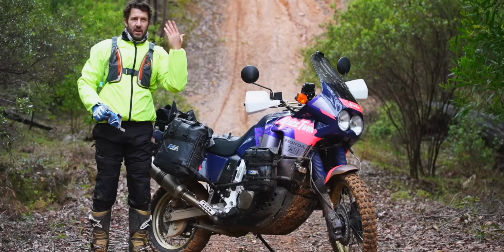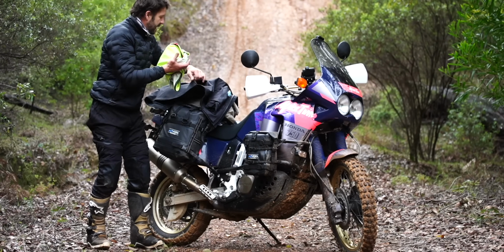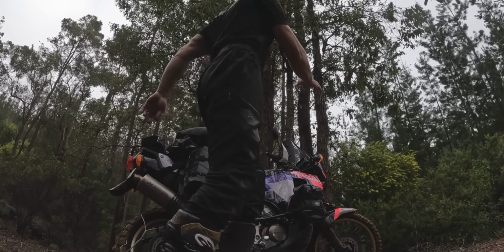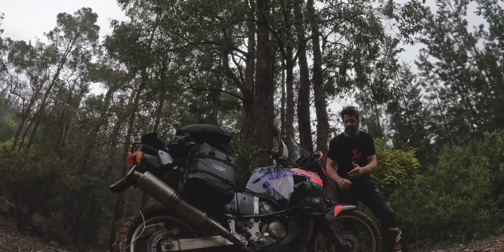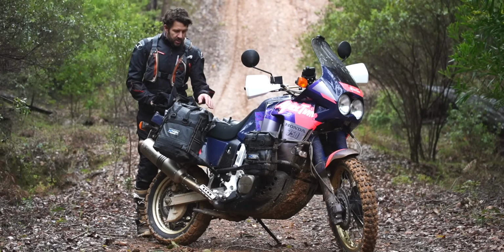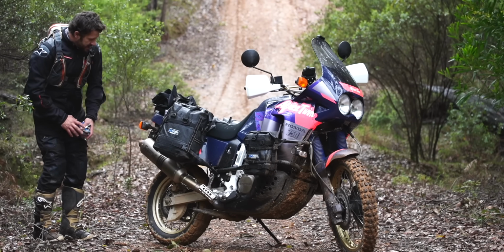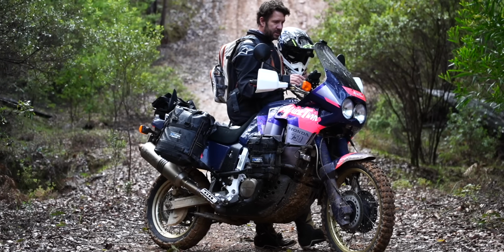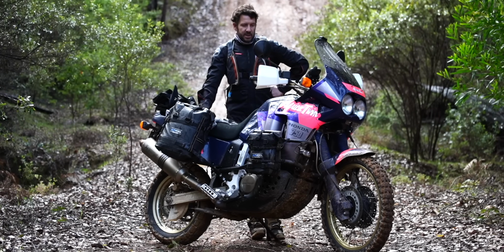Crossing Australia on my old Honda XRV750 Africa Twin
Camping gear, spares, food, fuel and water – The Warhorse is fully loaded as I take off on a 15000km expedition around Australia. In this first episode I want to show you how I've set up my 31-year old Africa Twin, as well as the riding gear I wear to protect me from the harsh elements of motorcycle Adventure!